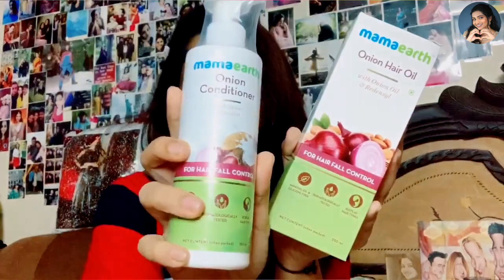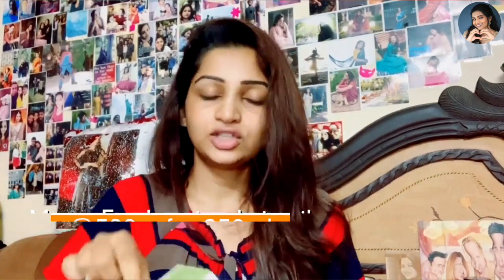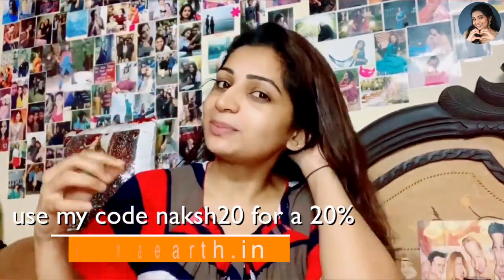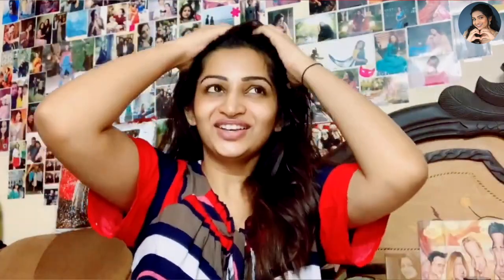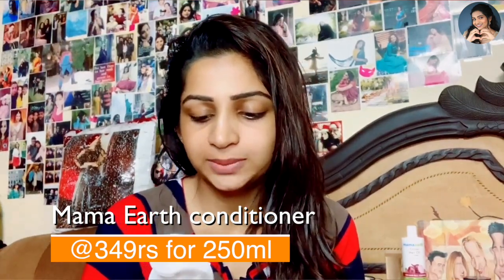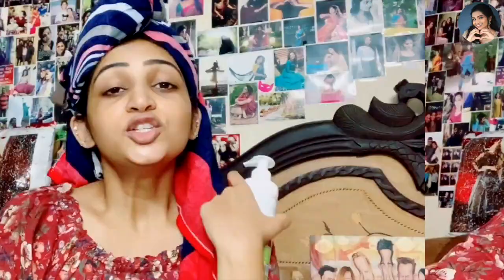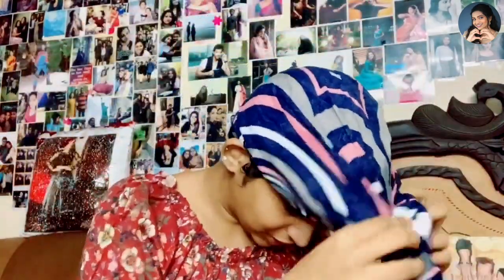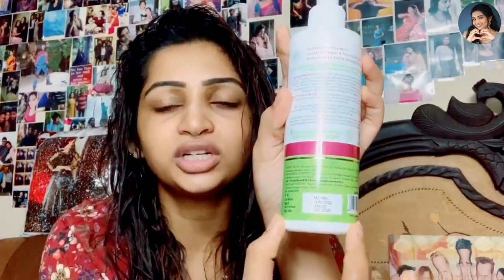Care for your Hair | Hair Care Routine | World of Makeup With Nakshu | Nakshatra Nagesh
Presenting you our next video "Care for your Hair | Hair Care Routine" in the World of Makeup with Nakshu...In This Video, I'll be Introducing a New Sensational Product which will be really useful for your Hair. Wanna know what is the Product?